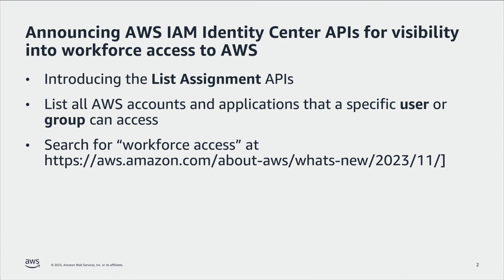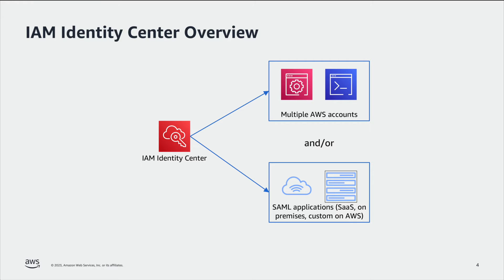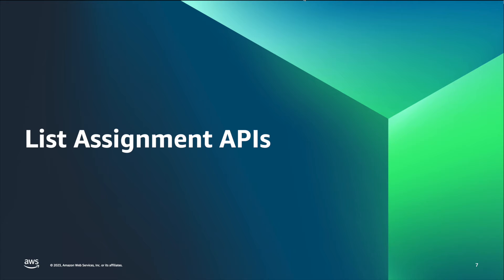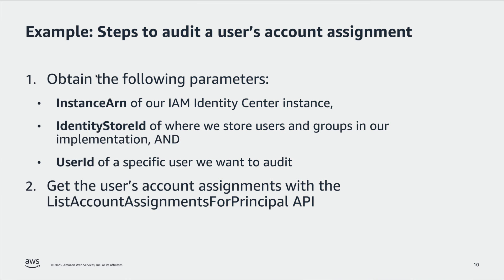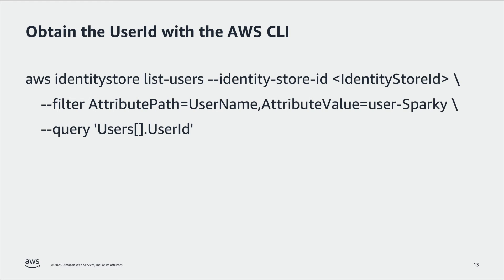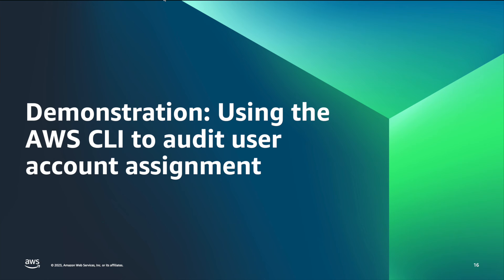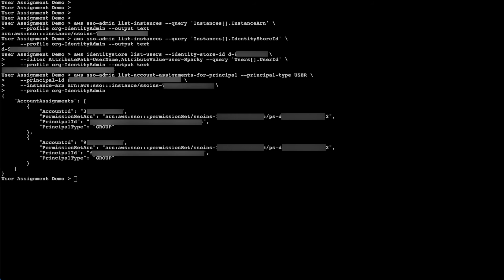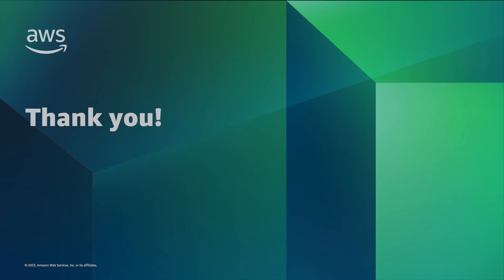AWS IAM Identity Center List Assignment APIs | Amazon Web Services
List Assignment APIs for AWS IAM Identity Center enable you to view who has access to what AWS accounts and applications. With these APIs, you can list all AWS accounts and applications that a specific user or group can access. You can use the API response in workflows to generate periodic reports and audit your employee access to AWS, saving time and effort you previously spent on manual audits. You can programmatically inspect and verify an employee’s AWS access with these APIs, and use this information to re-certify or revoke their access. You can build scalable automations to inspect and validate access after assignments, re-certify access regularly to avoid privilege escalation and audit access through reports. The APIs reduce the manual effort to understand how your employees get AWS access via IAM Identity Center.